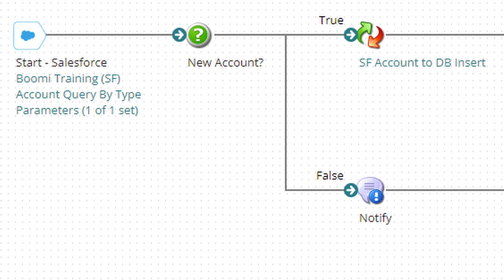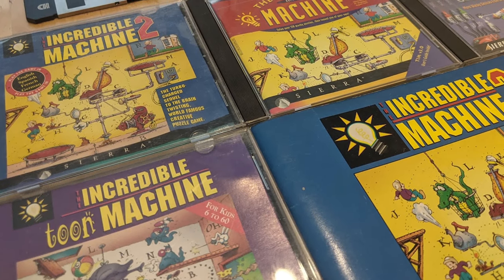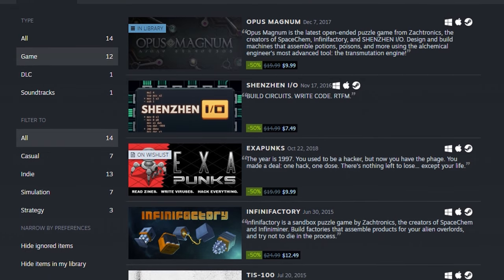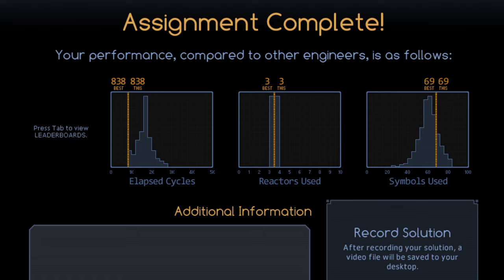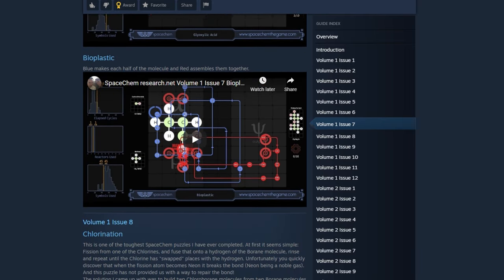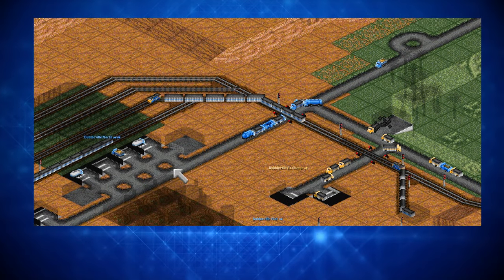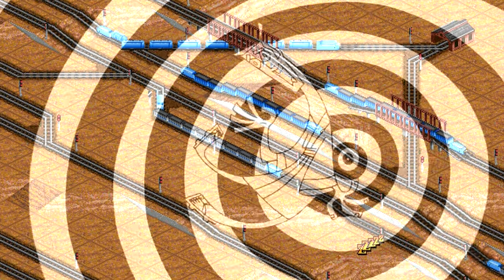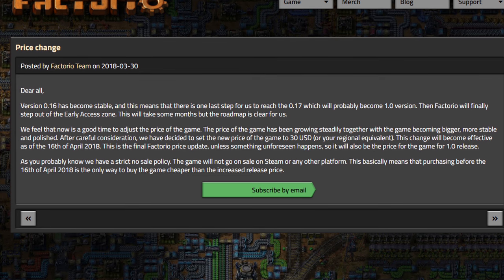Five Games That Teach Software Development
An essay on what five different games can teach us about low-code software development.

0:00 Widget Workshop
4:08 The Incredible Machine
9:05 Spacechem
15:08 Transport Tycoon/OpenTTD
26:46 Factorio
31:14 Honorable Mentions
33:09 Conclusion